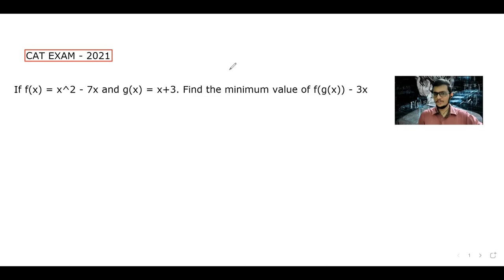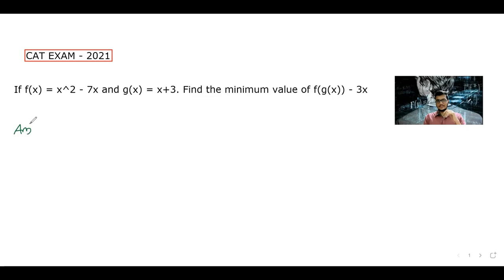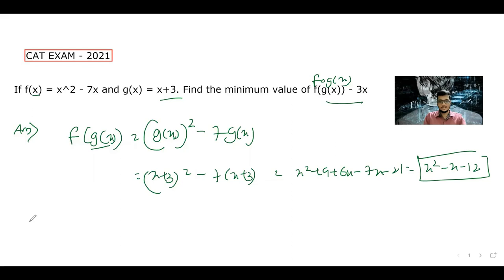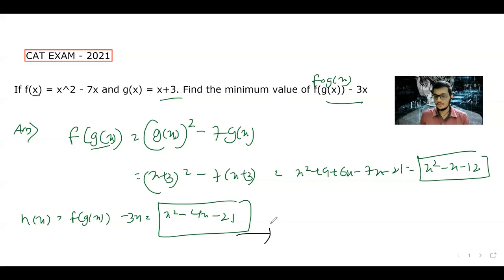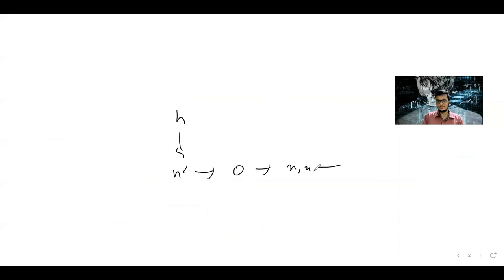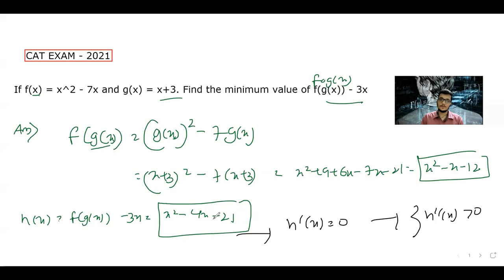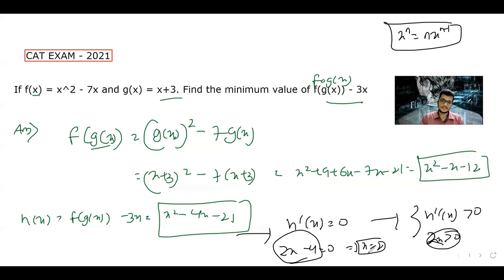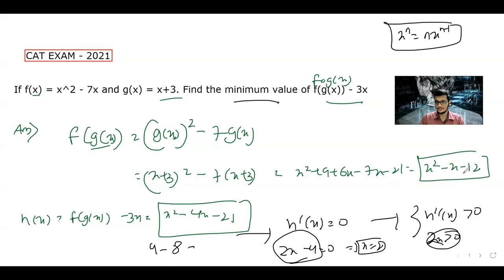CAT 2021 ANSWER KEY|Quant Questions Solving-5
CAT 2021 ANSWER KEY|  |CAT 2021| |Quant Questions Solving-5. In this video I have solved a question of Differential Calculus which came on CAT 2021. This question requires the basic knowledge of complex functions,maxima / minima and differentiation . Oveall this question is a very good and basic question with the application of multiple concepts .Must watch for all those preparing for JEE and CAT 2022.
🔱To buy books at excesive cheap prices and sell your old books,
🔱For  JEE Mains/Advanced/KVPY/Olympiads/Board related coaching contact:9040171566 (Demo classes available)
For convenience, refer to given timestamps:-
00:00 Introduction
00:42 Correct way of writing fog(x)
01:22 Solving CAT 2021 question
03:30 Conclusion